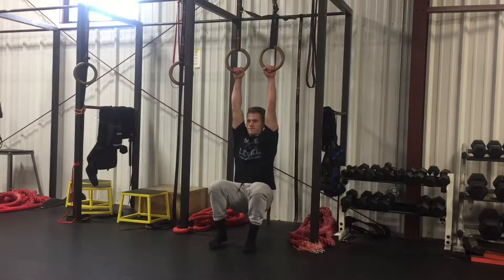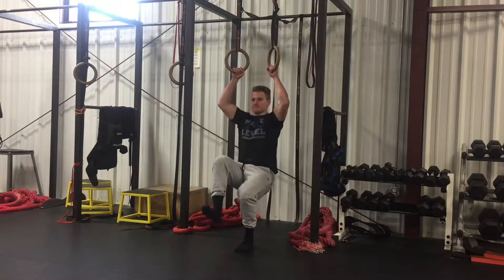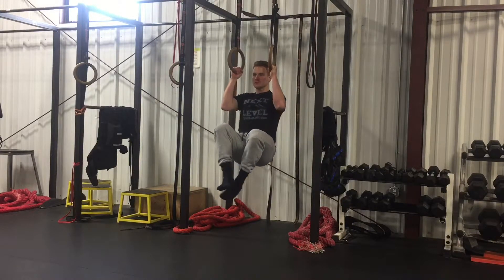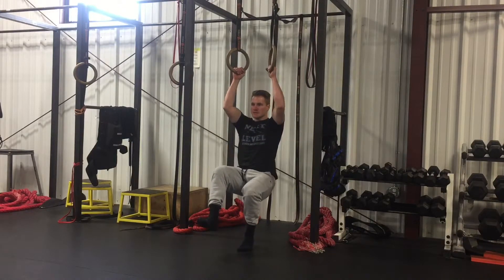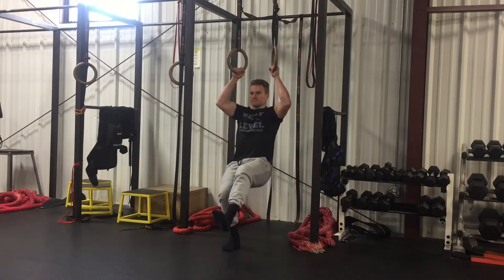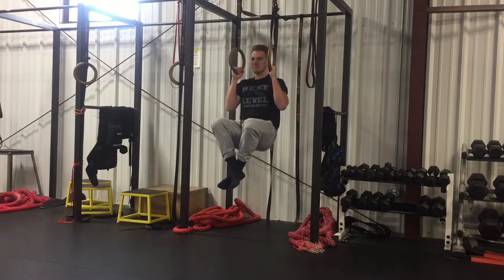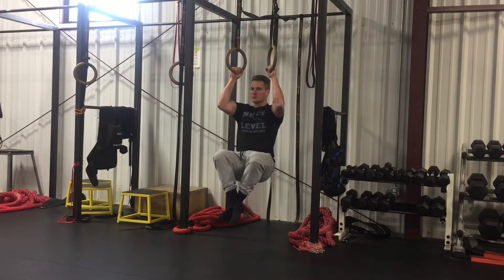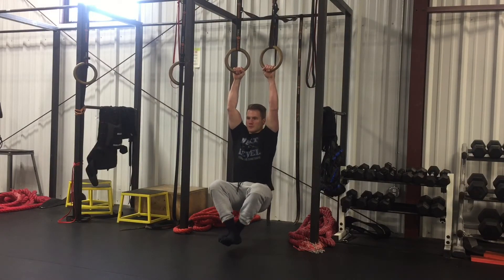Jackknife Chin-Up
Use your foot for assistance only as much as needed to get to the top, and only as much as needed, if it all, to lower slowly through the entire range of motion.